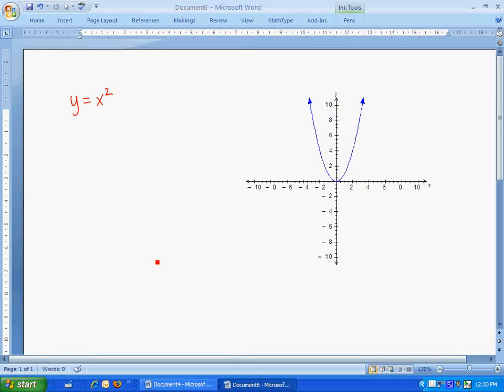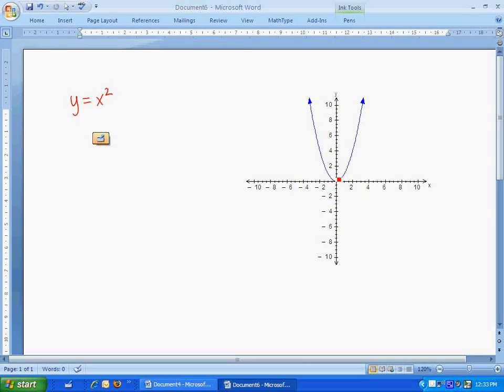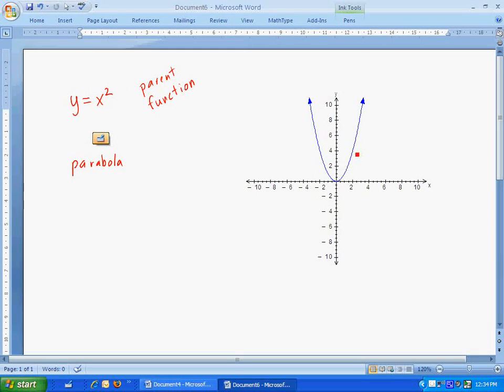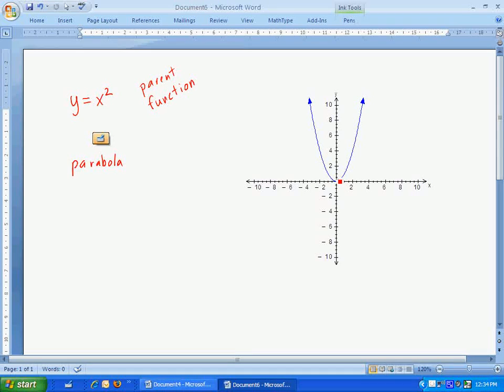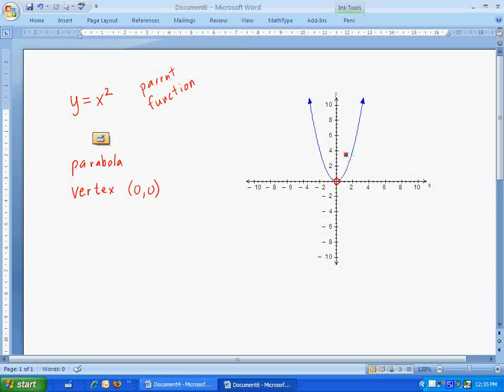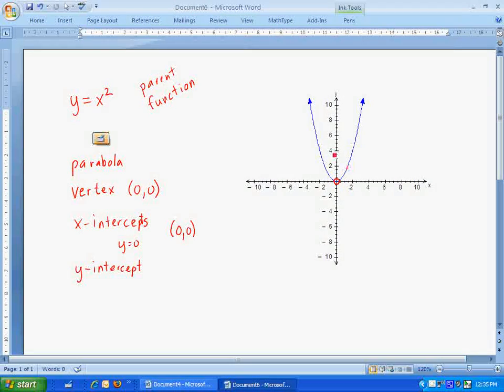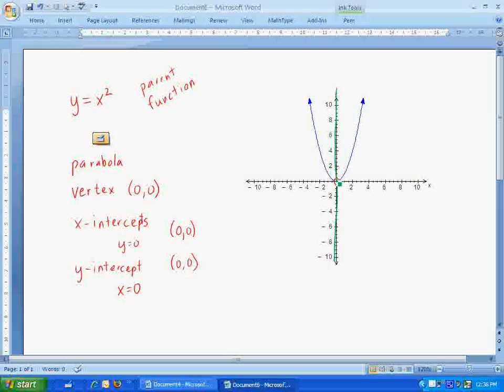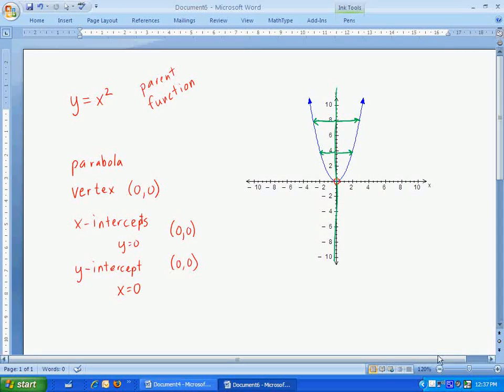Quadratic Graphs 1a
An introduction to quadratic graphs.  Includes the parent function, and basic terms important to understanding quadratic graphs.